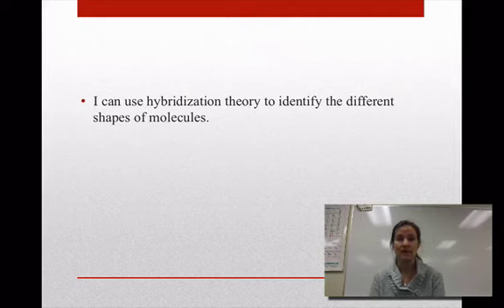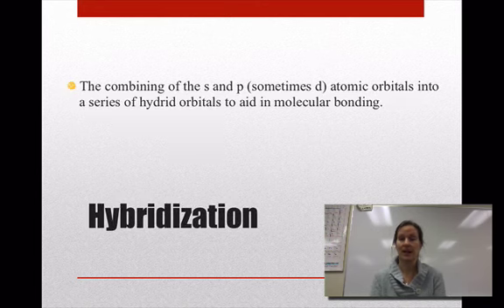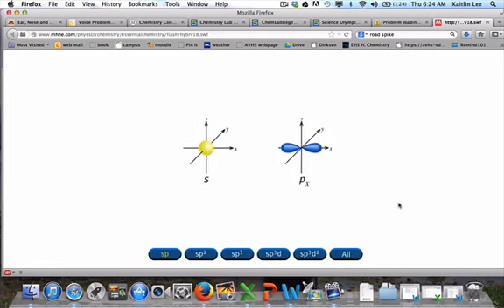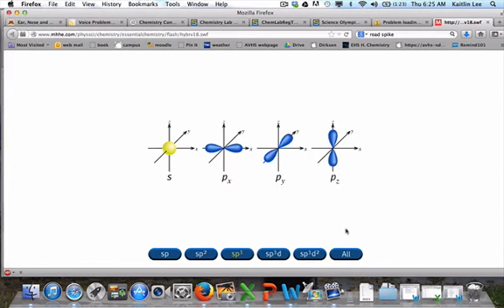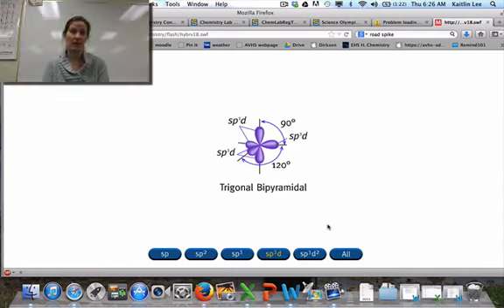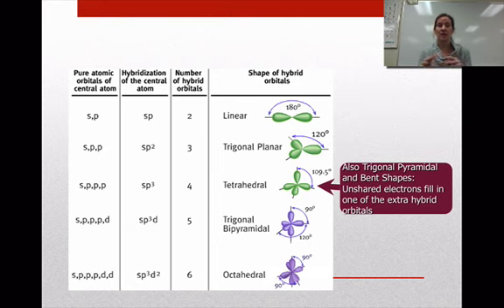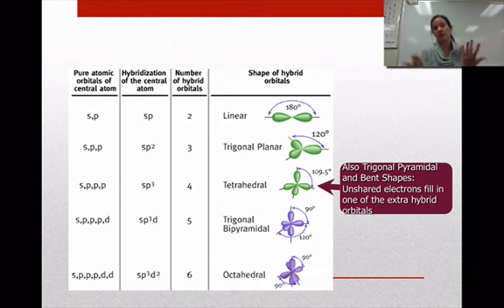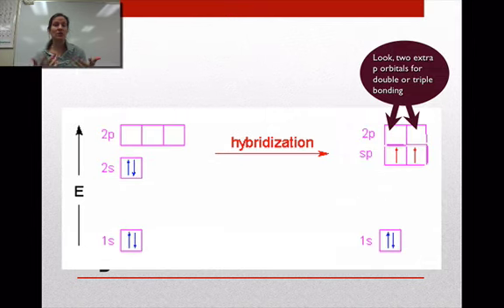Unit 4 Video #4: hybridization